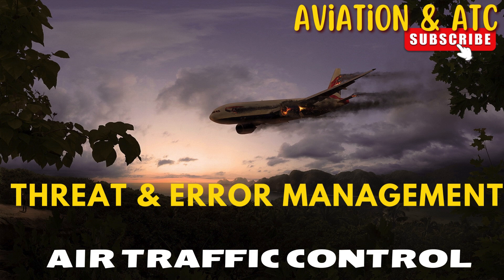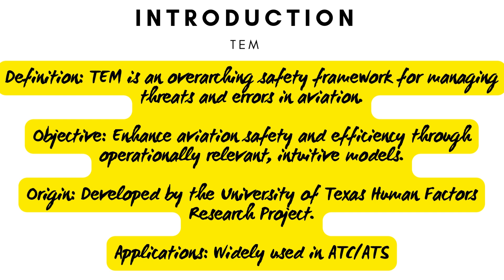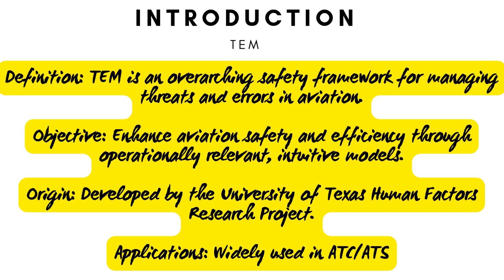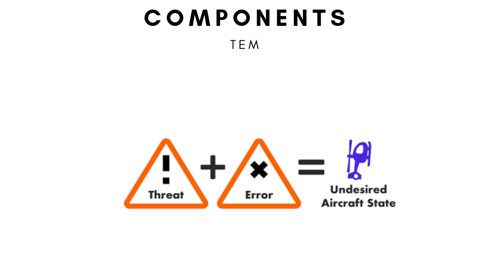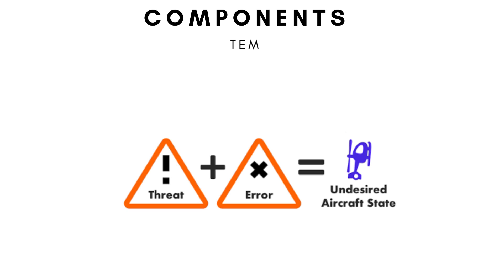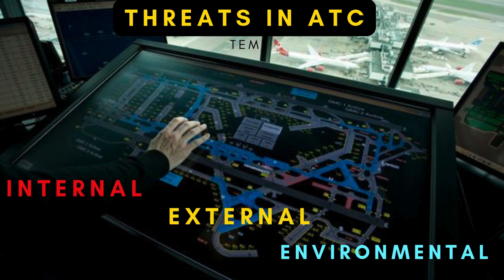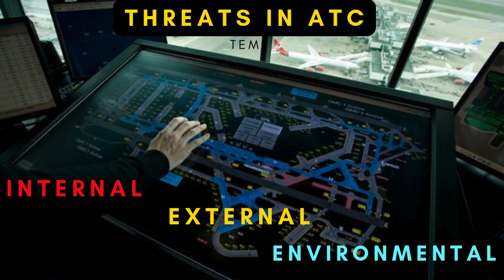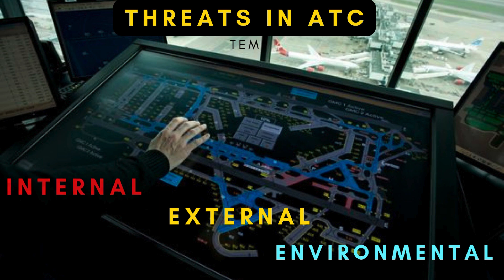Threat and Error Management in Air Traffic Control: Essential Guide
There are three basic components in the Threat and Error Management (TEM) framework, from the perspective of air traffic controllers: threats, errors and undesired states.

The framework proposes that threats and errors are part of everyday aviation operations that must be managed by air traffic controllers, since both threats and errors carry the potential to generate undesired states.

 Air traffic controllers must also manage undesired states, since they carry the potential for unsafe outcomes. Undesired state management is an essential component of the TEM framework and is as important as threat and error management. Undesired state management largely represents the last opportunity to avoid an unsafe outcome and thus maintain safety margins in ATC operations.

Thank you viewers for your support to A&ATC.